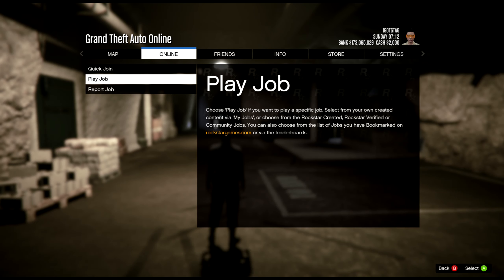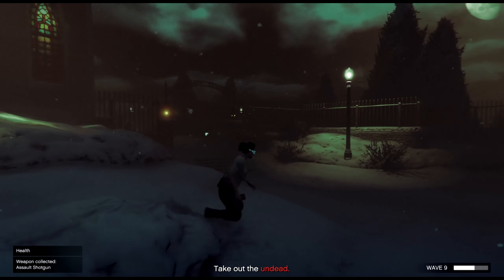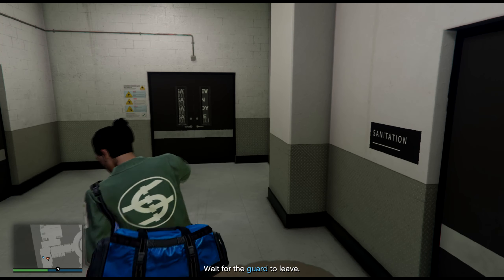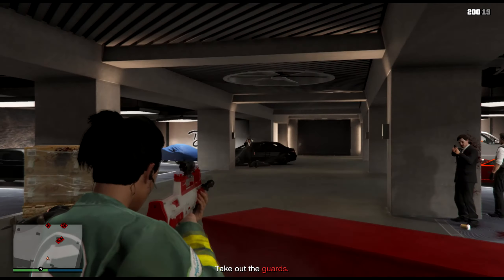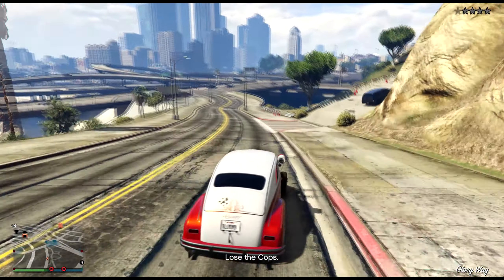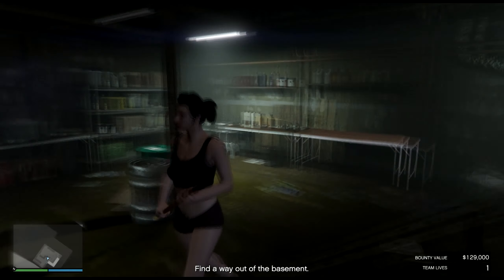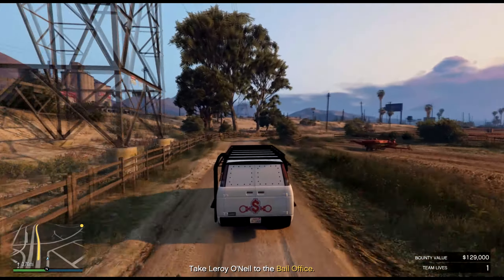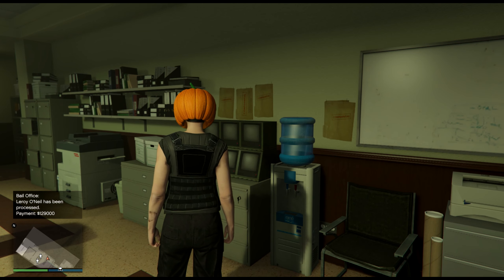Top Best ways to Make Money SOLO in GTA 5 Online This Week (Easy Money)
Top best ways in GTA 5 Online right now to make easy, fast money in gta online Today we do the top money methods to make millions solo in gta 5 online.